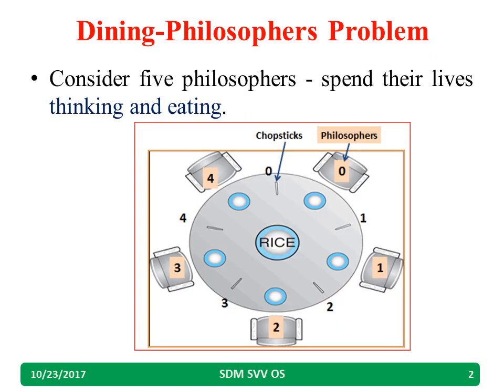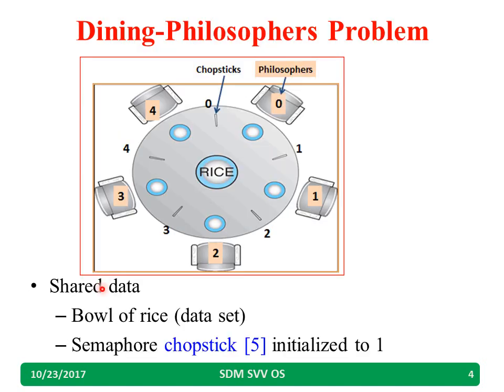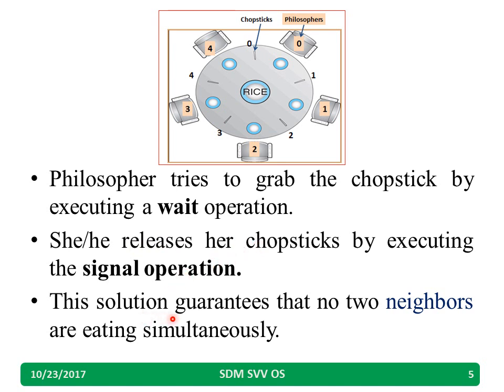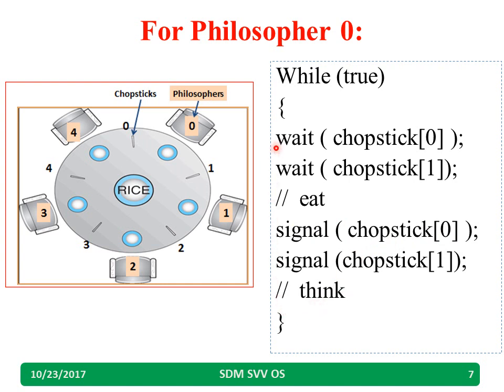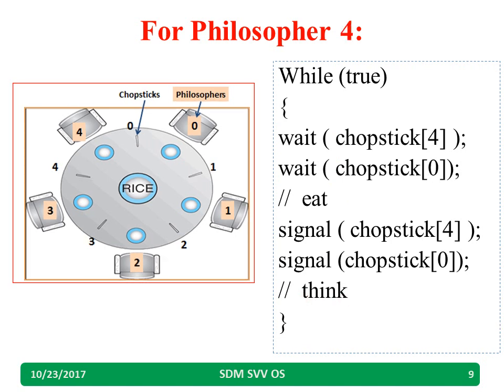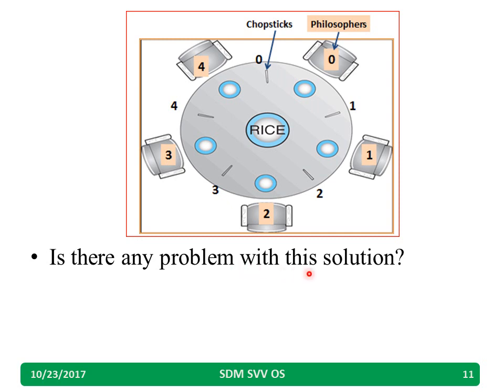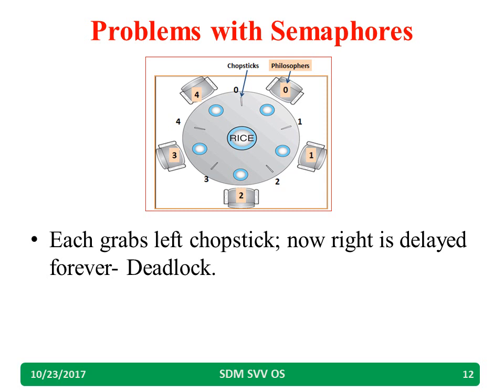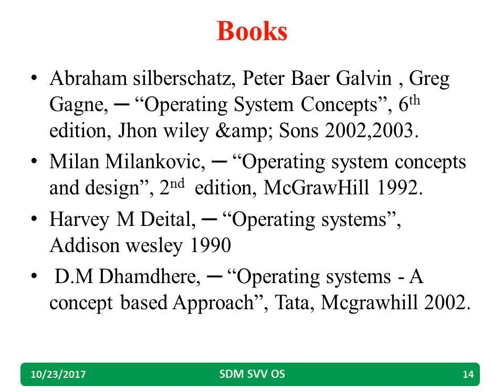OS_Dining Philosopher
In this Video Dining Philosopher Problem is discussed.